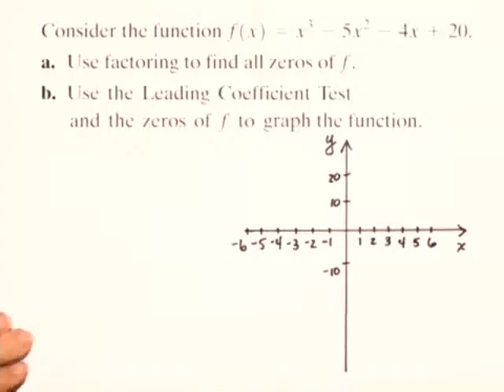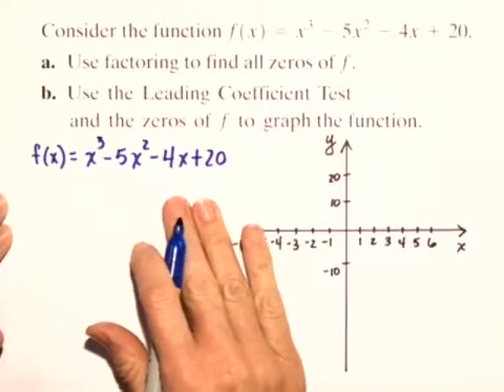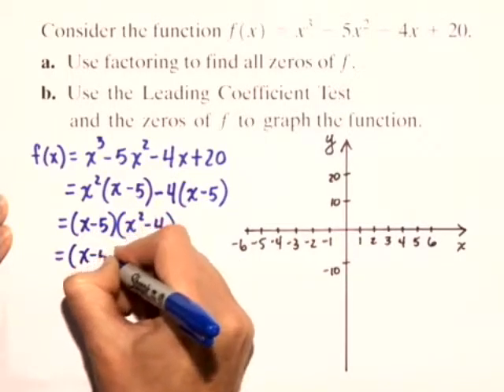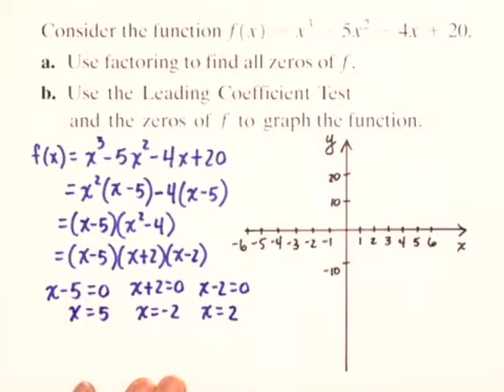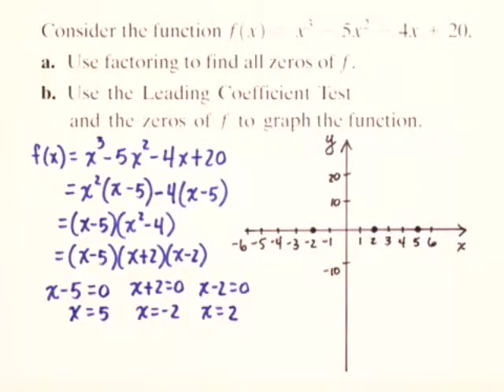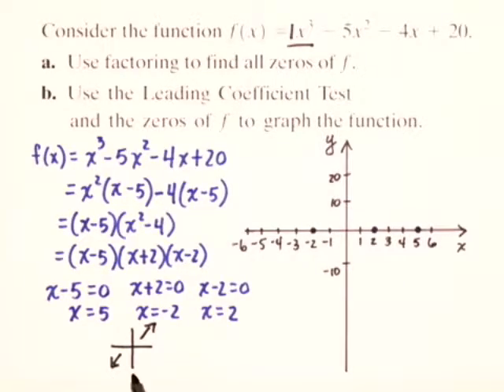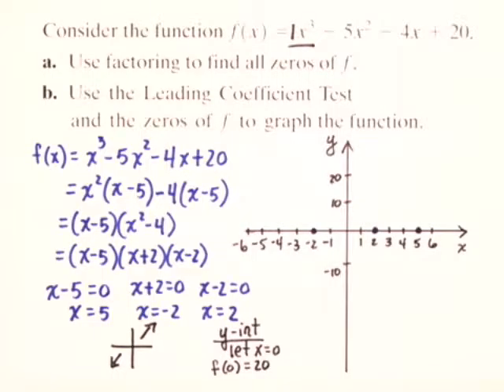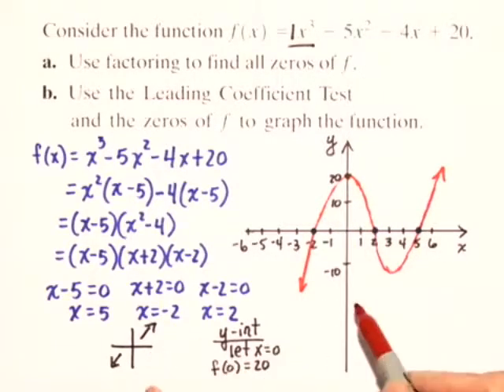Blitzer PrecalcEss5e CTPvideo 02 10